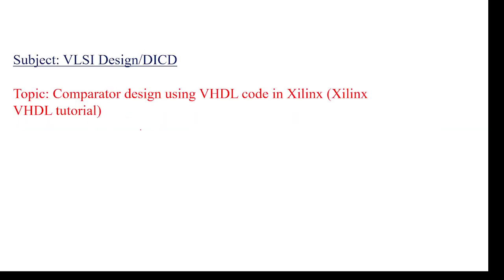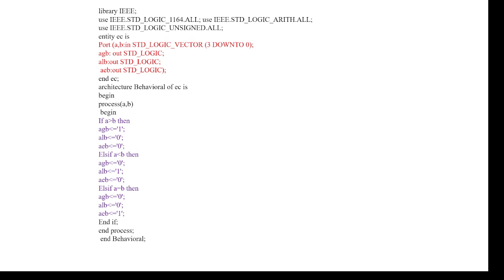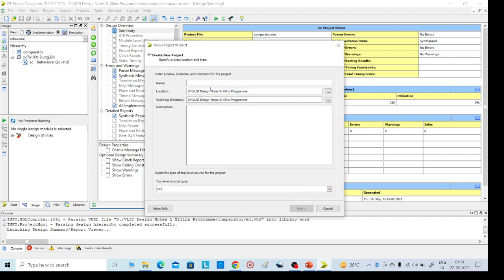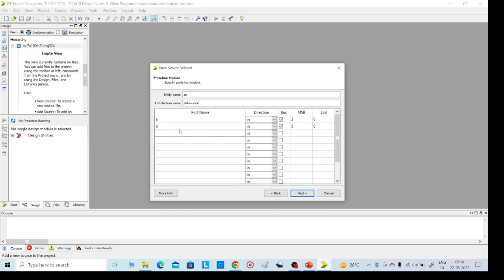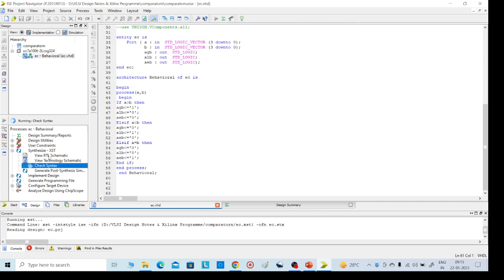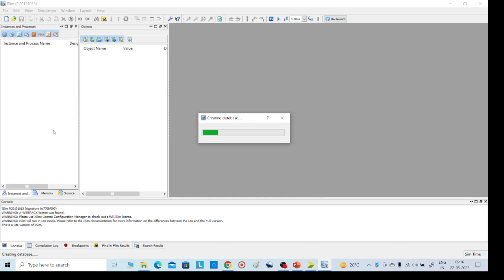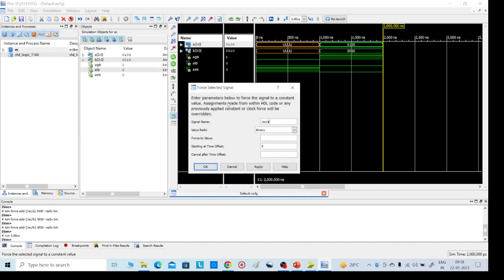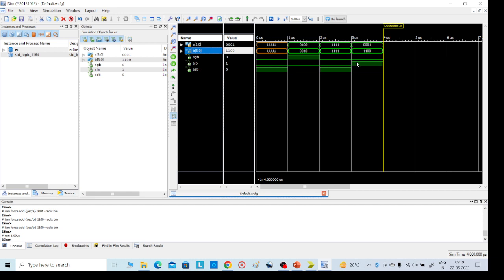Comparator design Using VHDL Code, Comparator VHDL code,how to design Comparator,Digital electronics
Comparator design Using VHDL Code, Comparator VHDL code,how to design Comparator, Digital electronics, HDL code for Comparator  in Xilinx, VHDL basics, Xilinx Tutorial, Comparator vhdl,VLSI Design